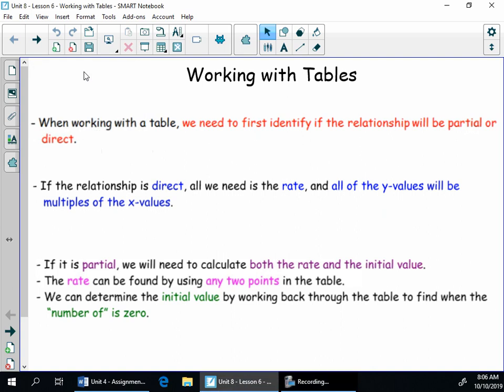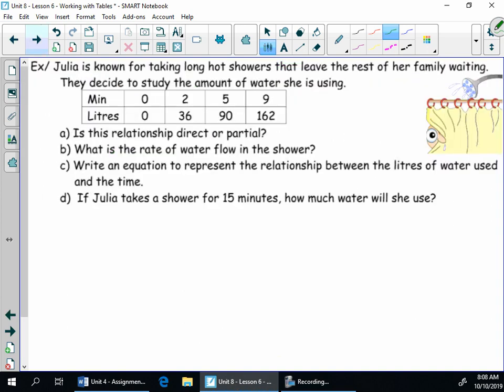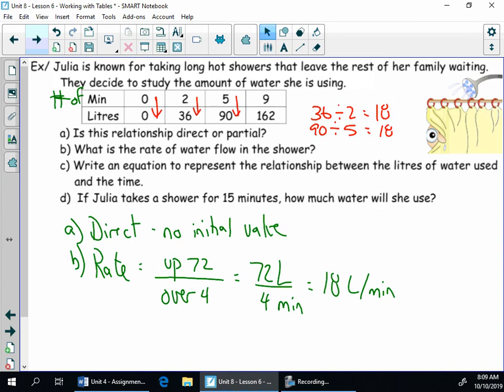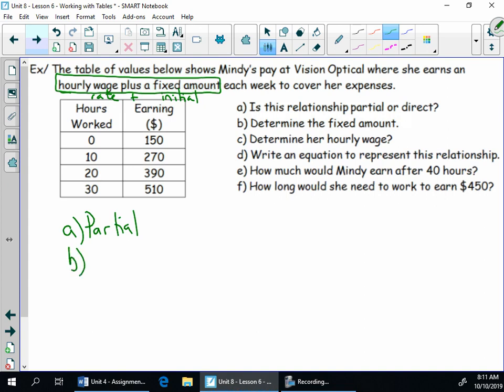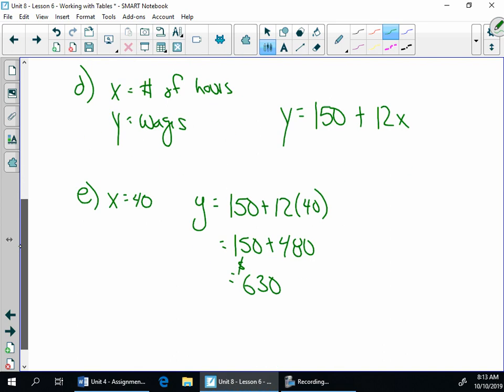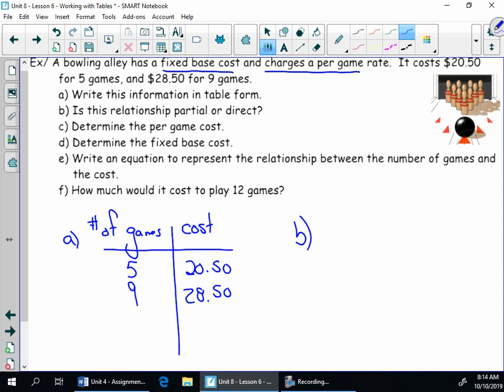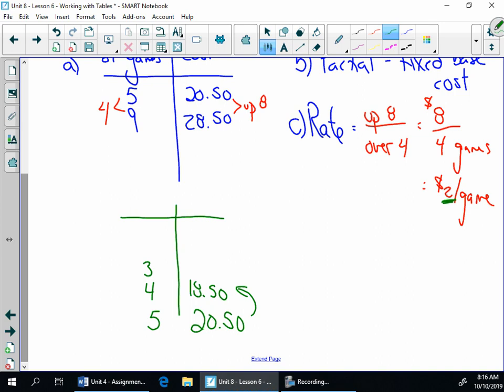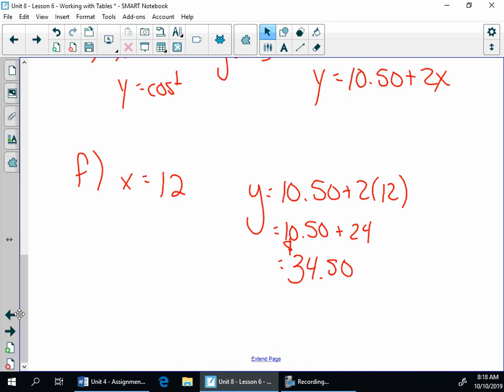Unit 8 Lesson 6 Working with Tables